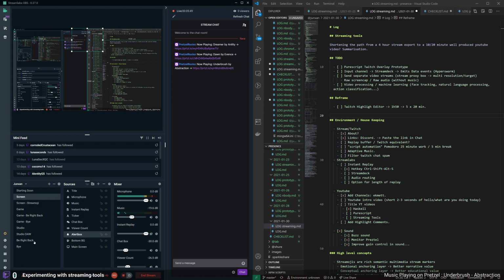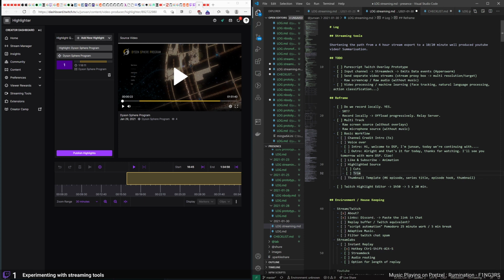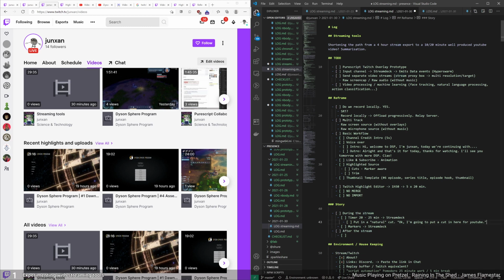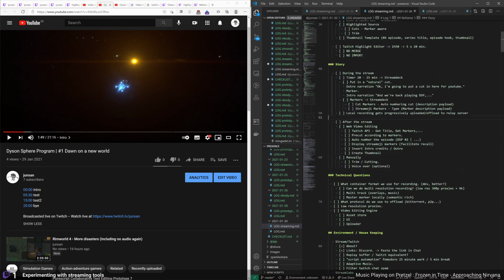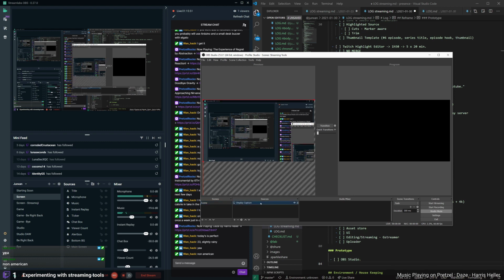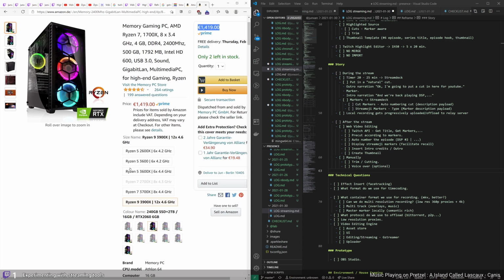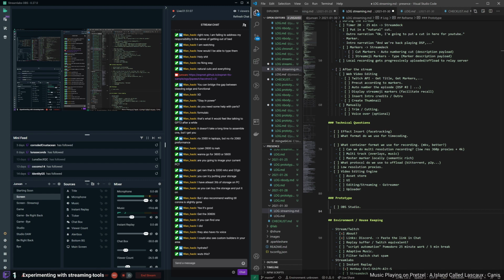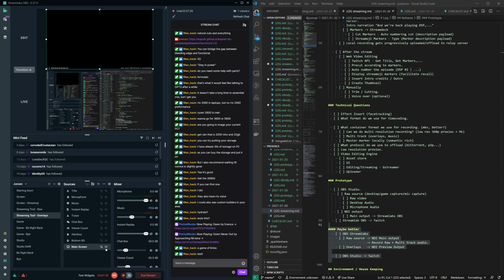Streaming tools 8